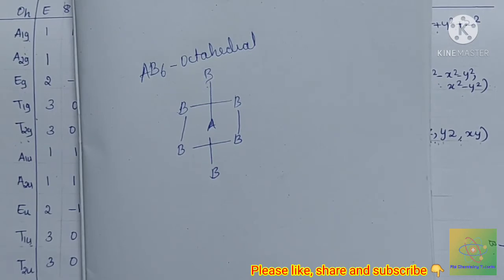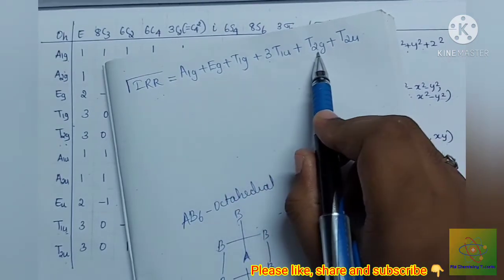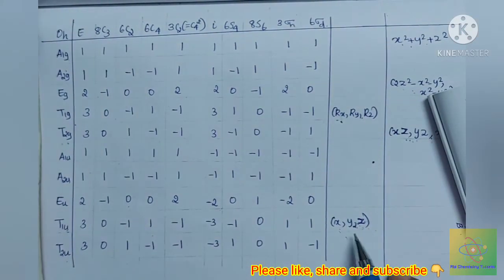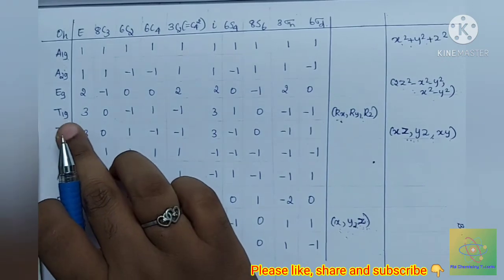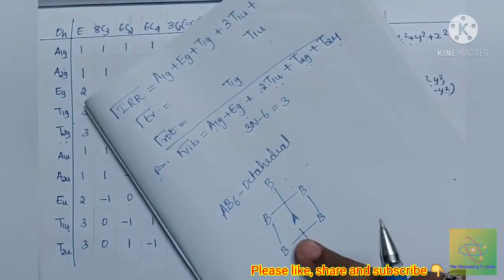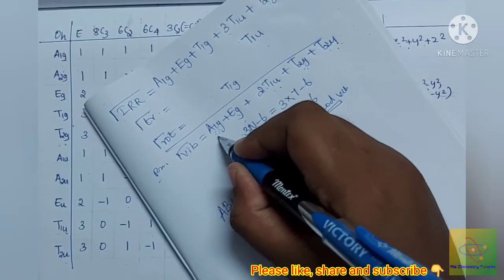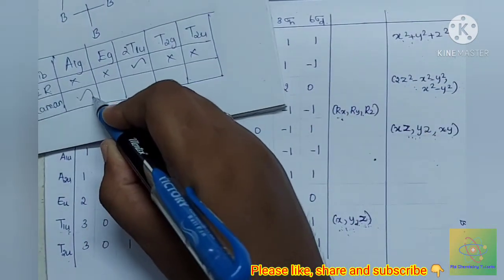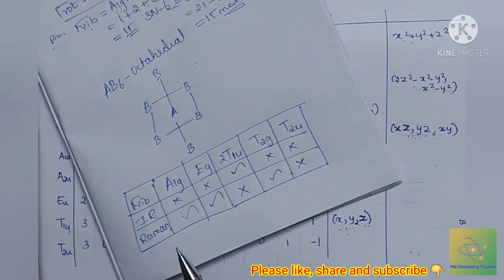Applications of Group Theory|IR and Raman Activity Group in Octahedral AB6 Type|Vibrational modes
Hi friends!
This video is about the Vibrational modes calculation and IR and Raman Activity of the vibrational modes  a very important topic in Group Theory

This is mainly based on examination point of view for university exams.

More videos are awaiting for you in all topics of chemistry.
Keep supporting me my dear friends.
Your support encourages me throughout the journey.

Take care